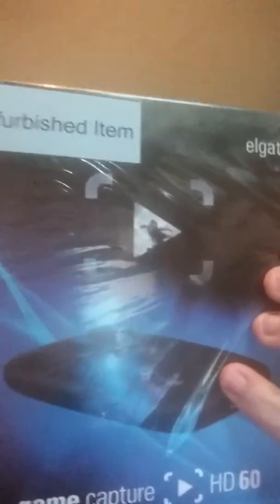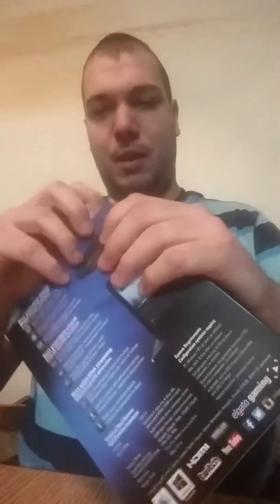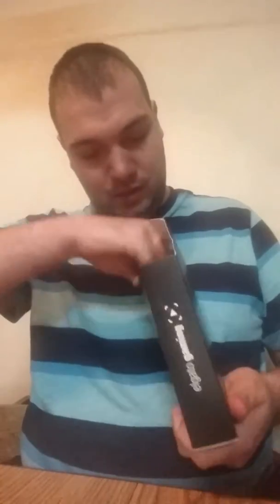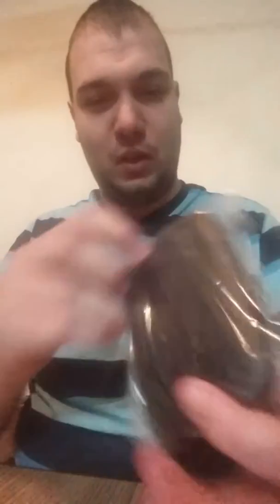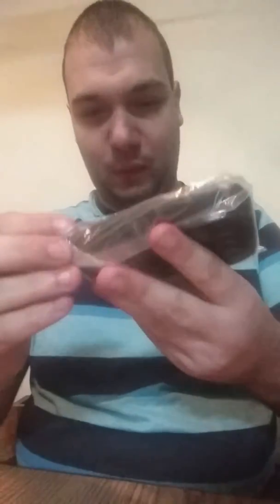Unboxing the Elgato HD 60